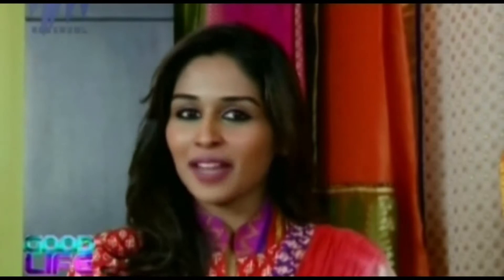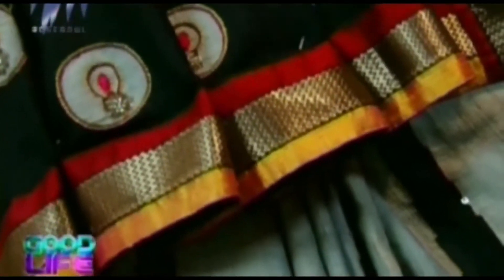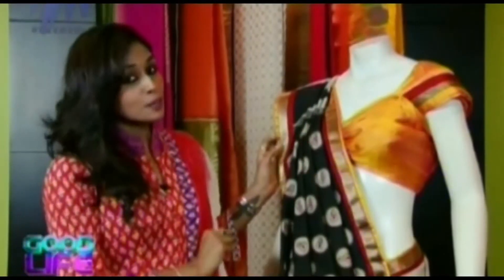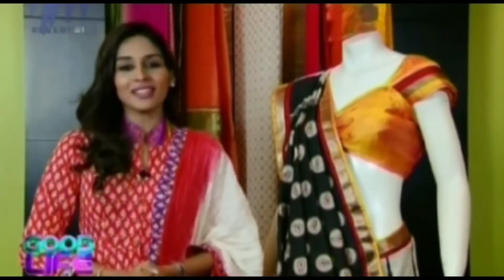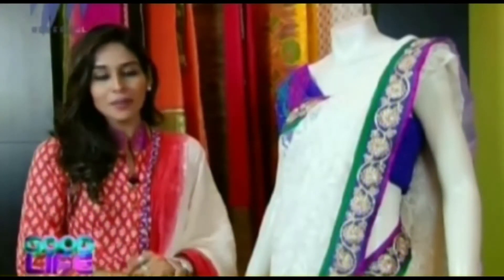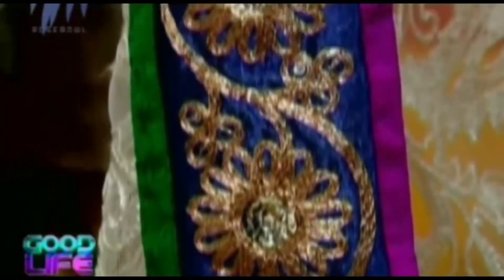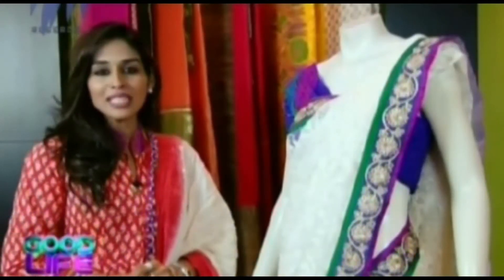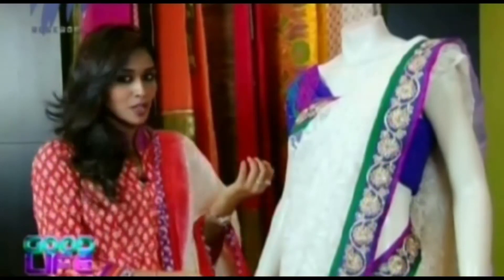Good Life - Ghicha Tussar Silk Sari and Net Sari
Good Life is a lifestyle show on Rosebowl. The show, through it’s three sections discusses the latest fashion trends, home décor ideas and food.